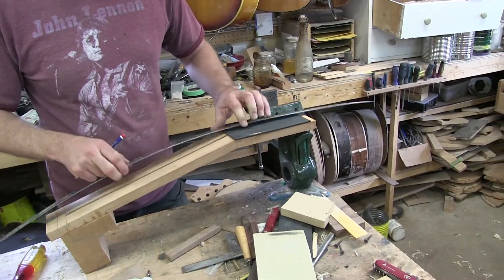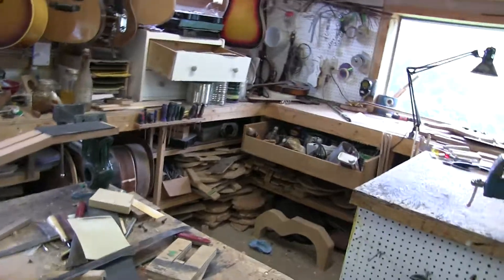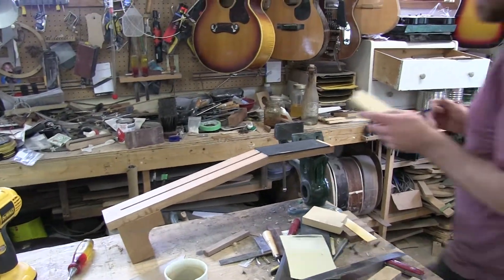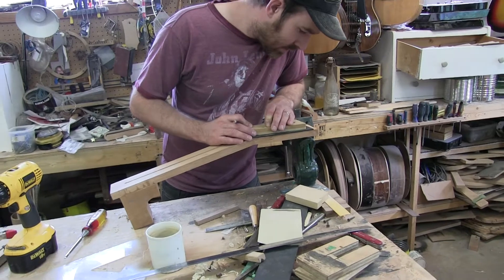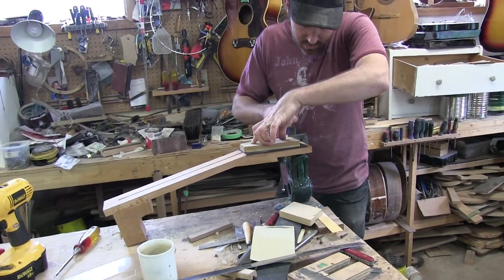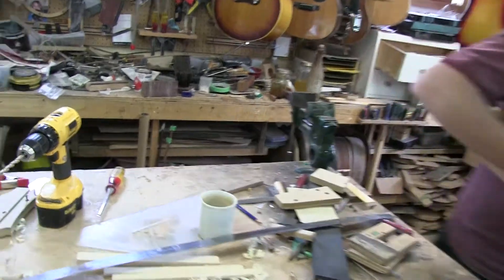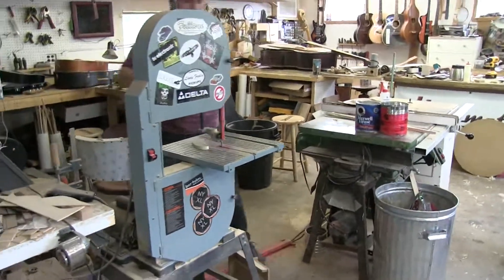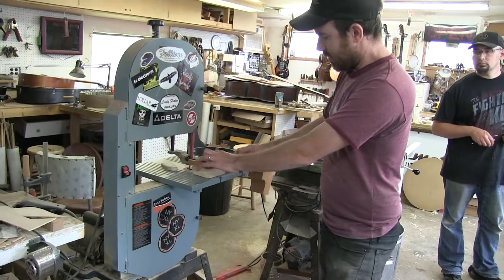42 headstock cutting